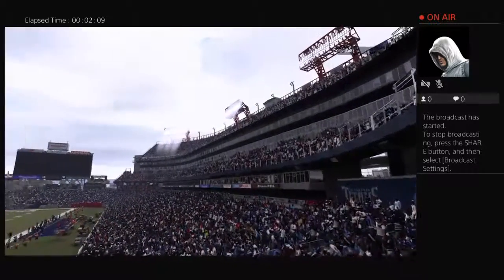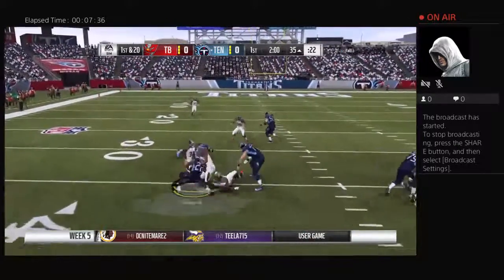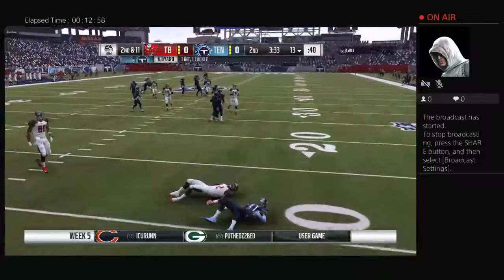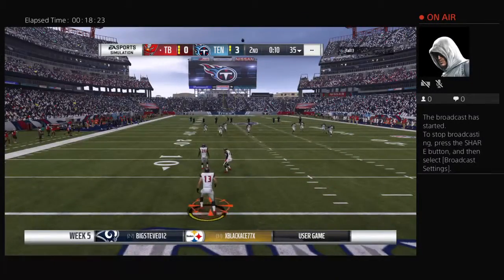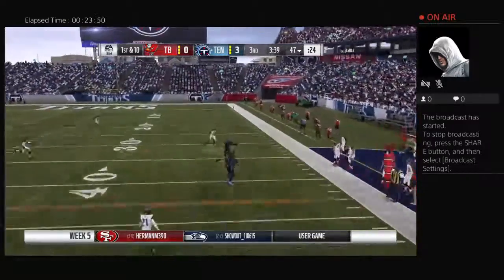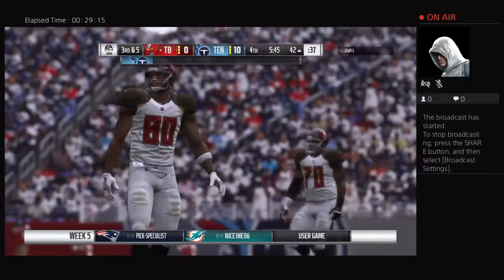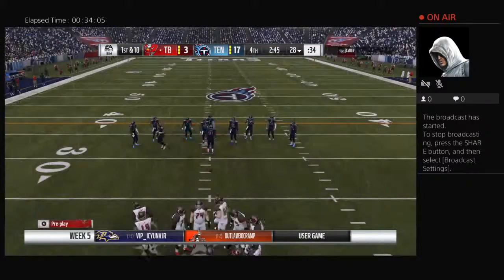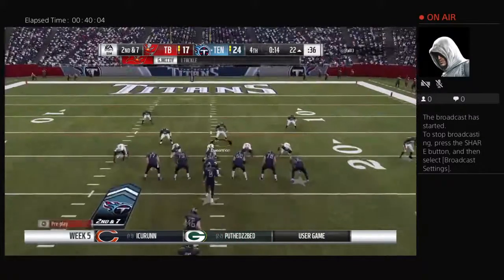smartremarkhost's Live PS4 Broadcast